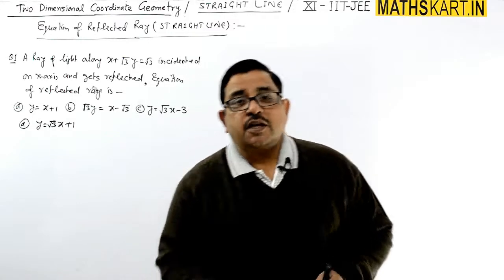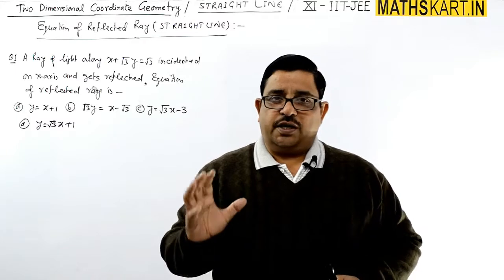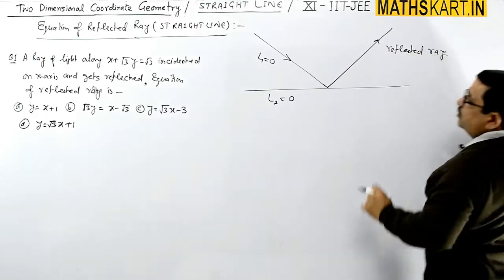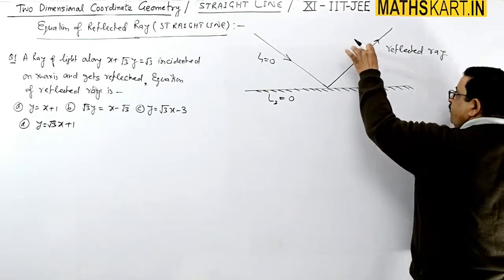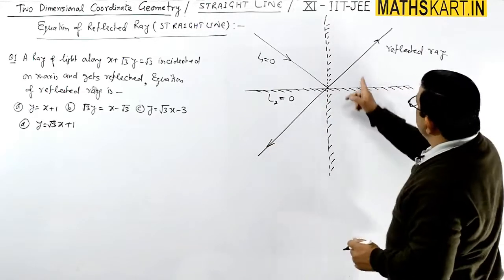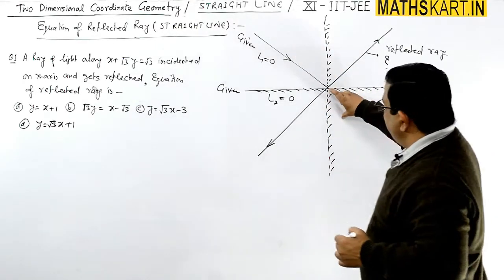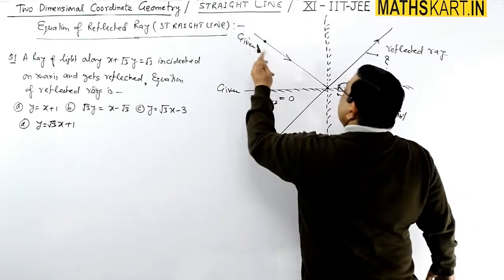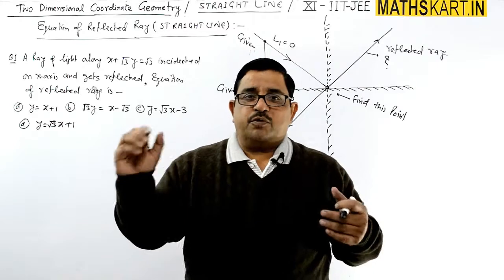Reflected line SHORT TRICKS | Reflection of LINE | Straight Line Class-11 CBSE-JEE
Top Short Cut For Equation of Reflected Ray or Straight Line.

Play List of STRAIGHT LINE-2D | Class-11 CBSE/JEE Mains & Advanced. ( 20 Videos )